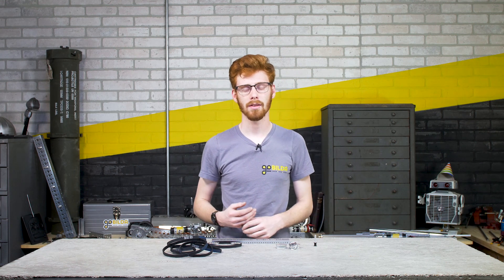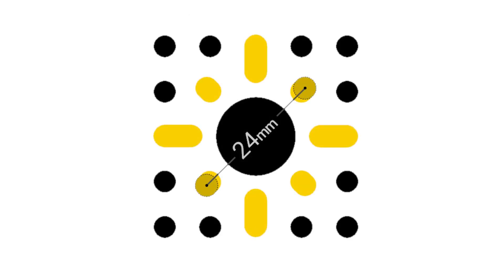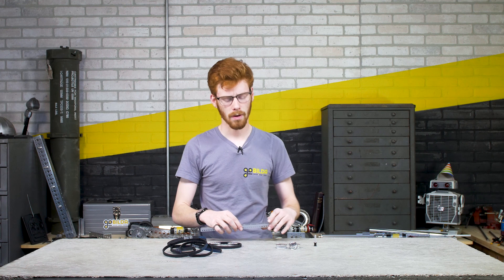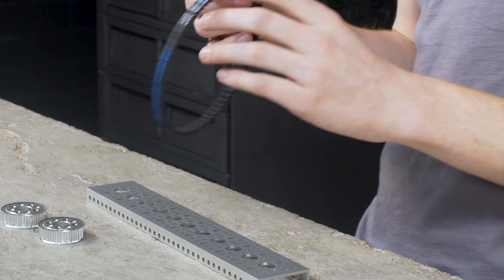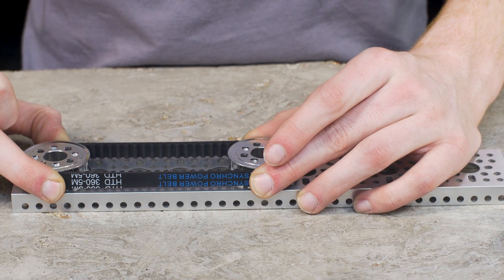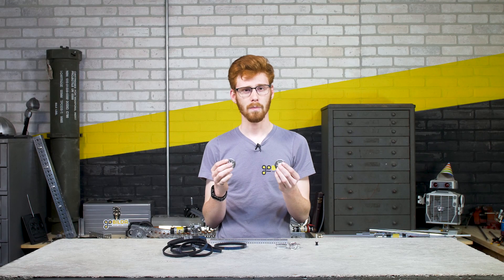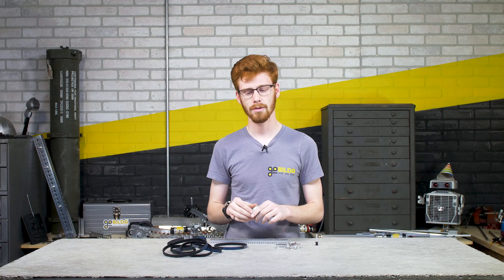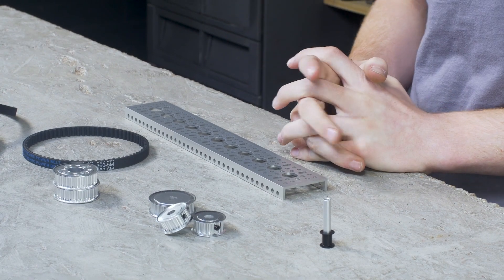Choosing the Correct Belt Length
Not sure which belt to use?  Ethan walks you through on how to choose the correct belt for your build.